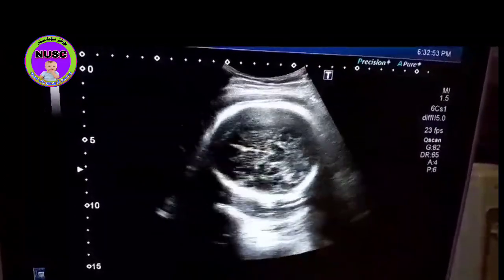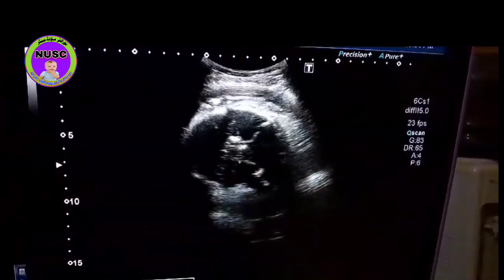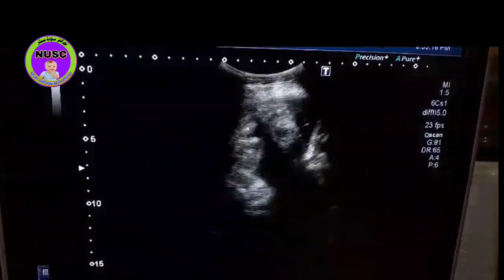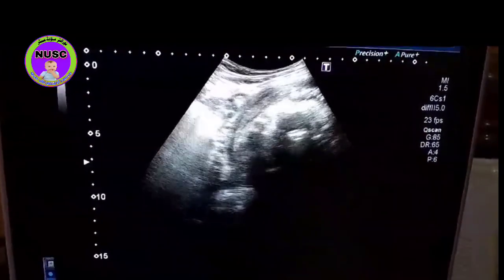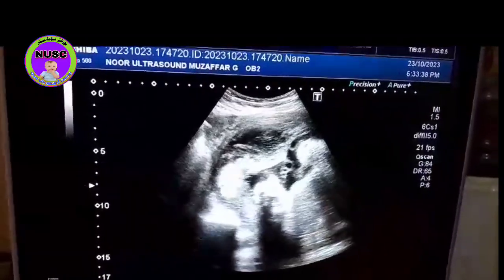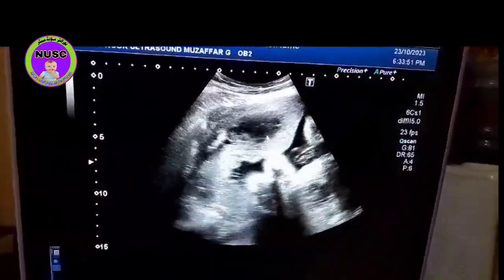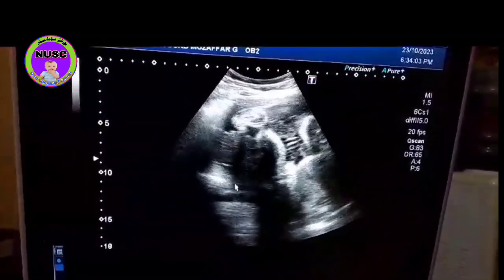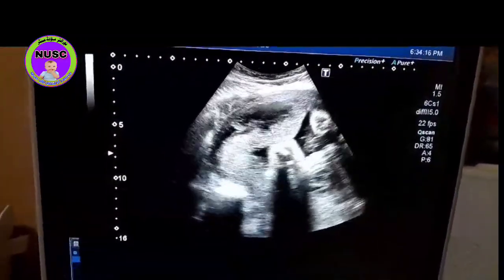Placental Abruption | risk factors | Placental Abruption symptoms | Abruptio Placentae symptoms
ultrasound by Dr,Abdul rasheed Sheikh Pakistan

Topic to be discussed